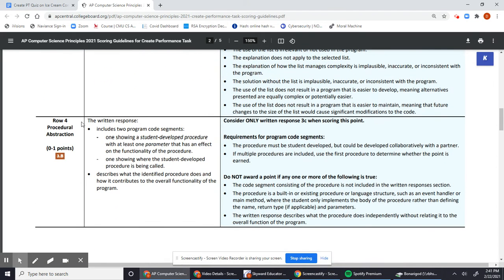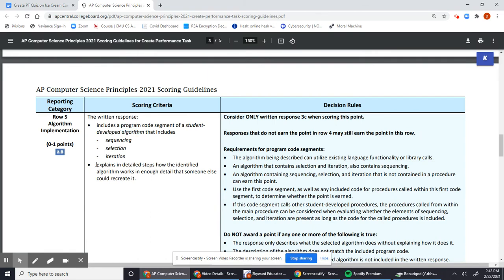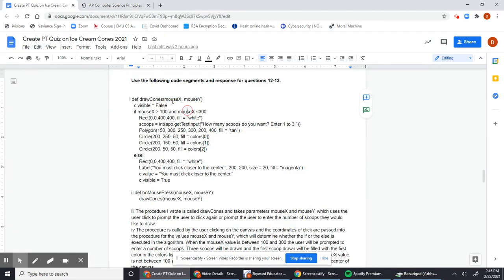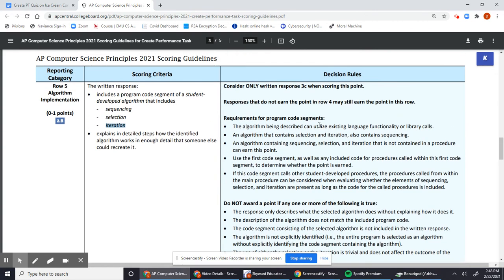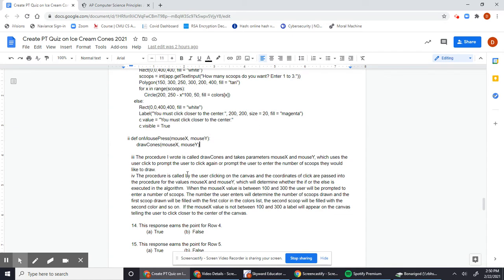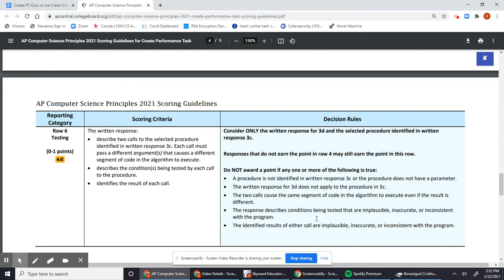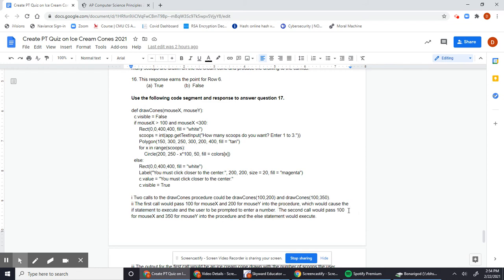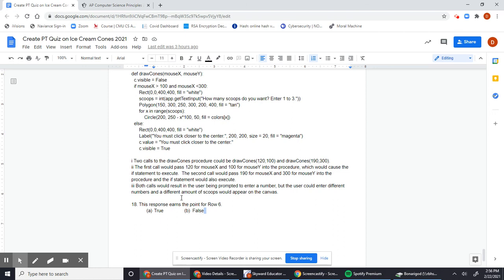Create PT Rubric Quiz #10-18